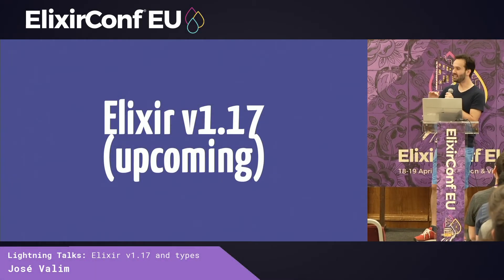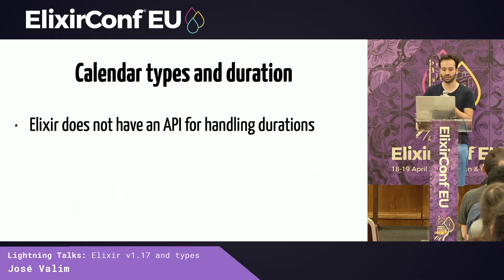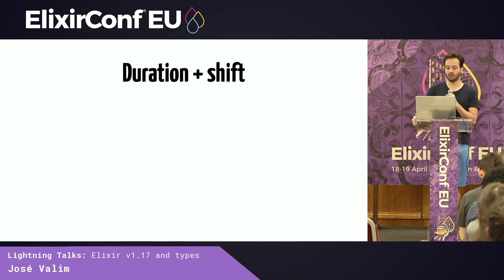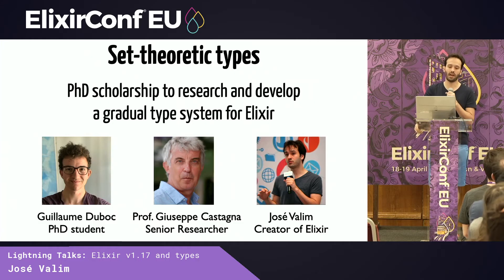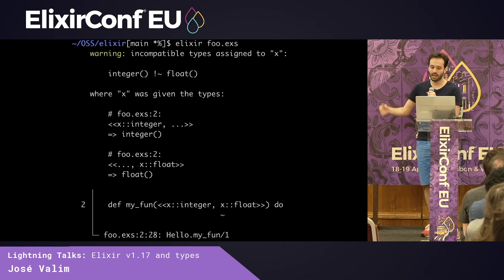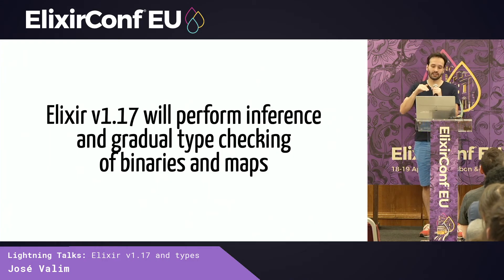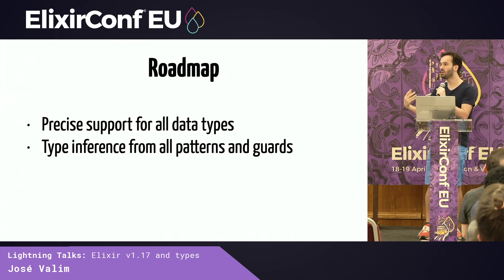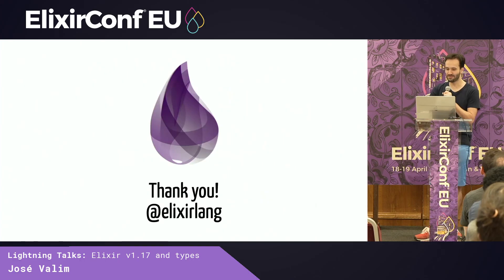Lightning Talk: Elixir v1.17 and Types - José Valim | ElixirConf EU 2024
✨This talk was recorded at ElixirConf EU in April 2024. If you're curious about our upcoming event, check

A quick summary of new Elixir features and the type system.